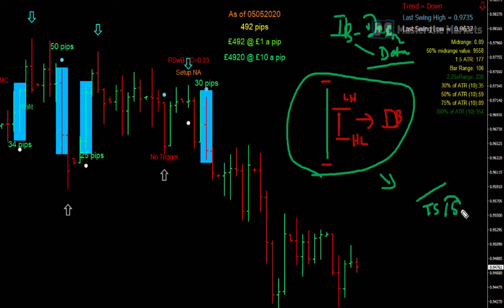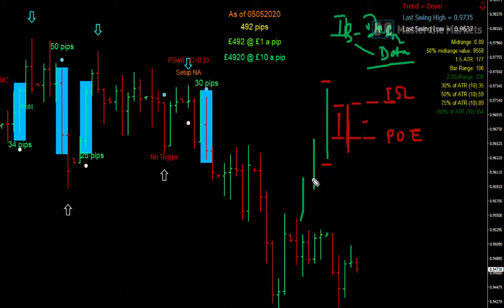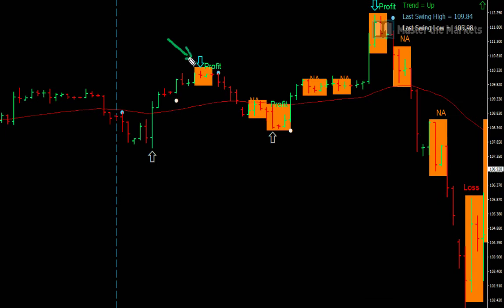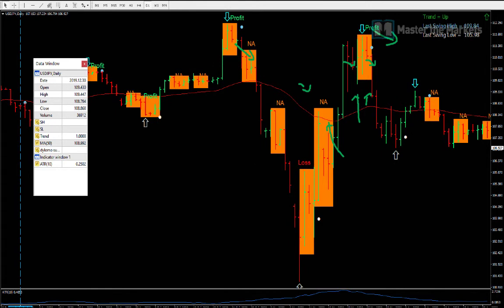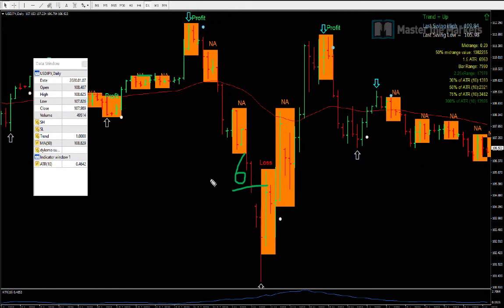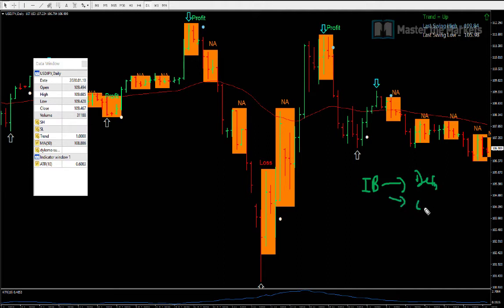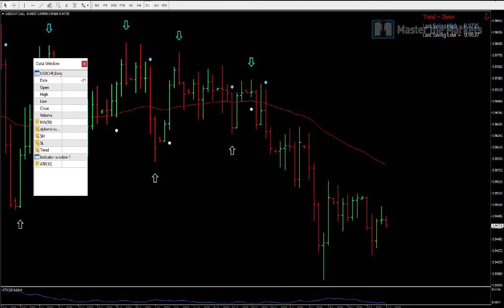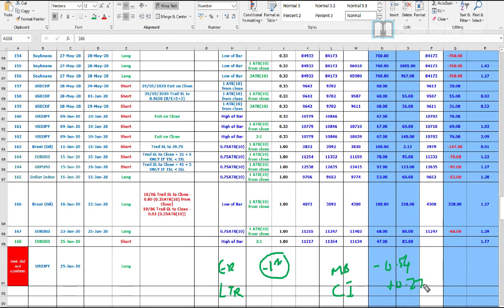Market Update 26/06/2020, Insider Bars and Small Loss